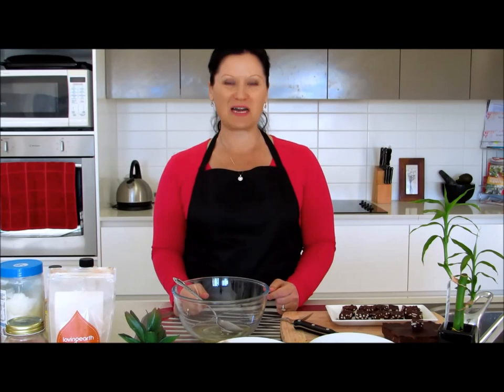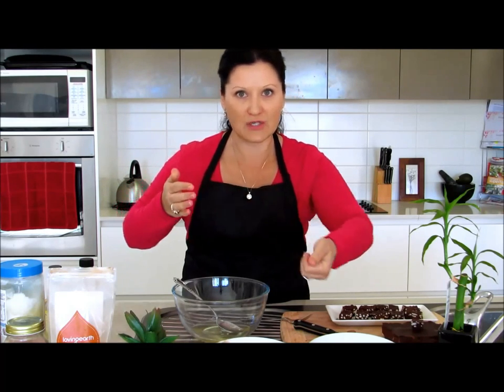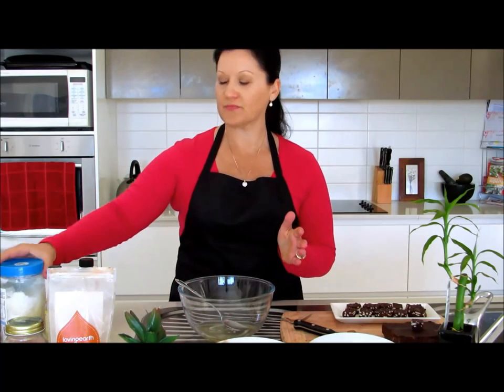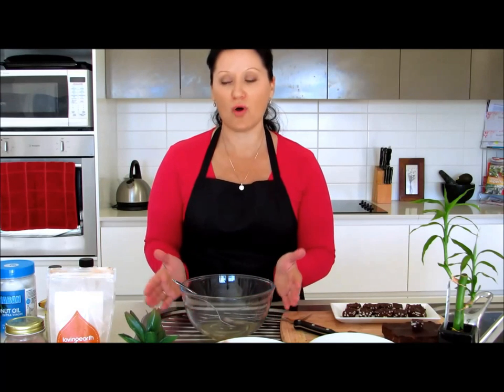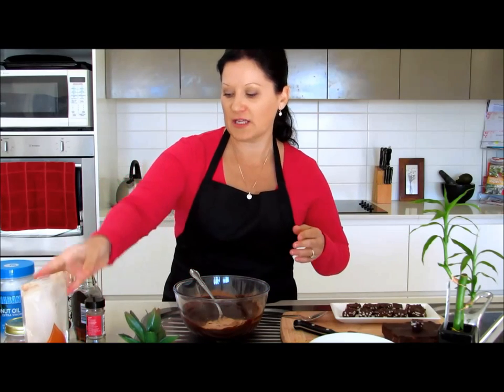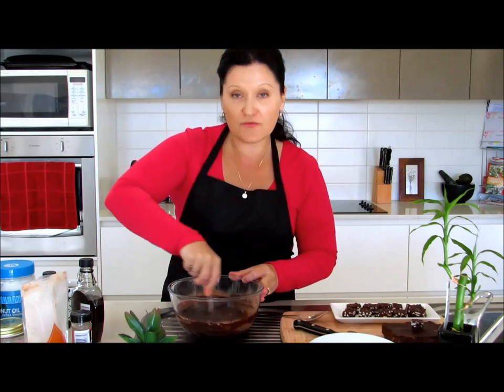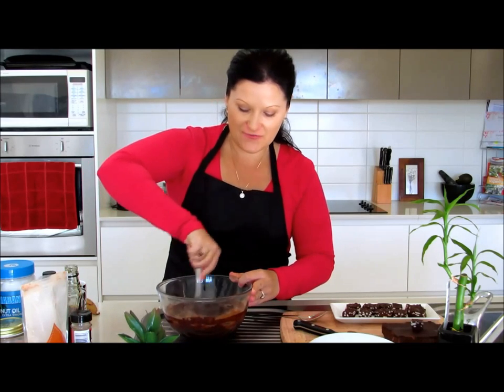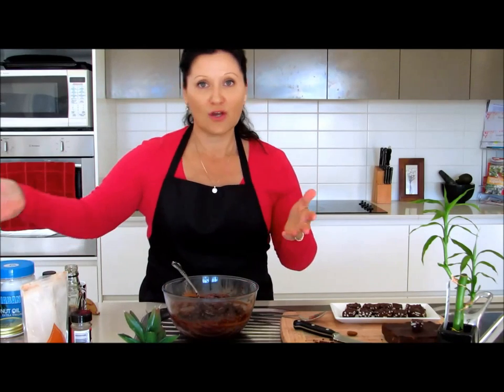Raw Dark Chocolate Brown Rice Puff Bites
Ep14 - Making Dark Chocolate Brown Rice Puff Bites

Thick, creamy, delicious and packed full of antioxidants, vitamins, minerals and enzymes! Watch me make these beauties and tell you about the benefits as I go!

RECIPE & METHOD:

Melt 3/4 cup of coconut oil into a medium/large bowl. (Can add up to 1 cup for creaminess).
Add in 1 1/2 cups raw cacao powder and stir through well.
Mix through 1Tb mesquite powder, 1 tsp cinnamon powder, 1 pinch of pink Himalayan salt and 1-2 tsp vanilla extract.
Then stir through 4-5 Tbsp of 100% organic pure maple syrup until completely smooth and creamy!
Lastly, add in 1 cup of brown rice puffs for crunch!